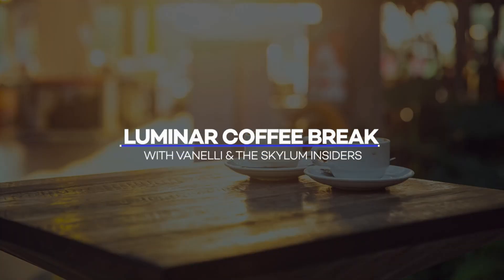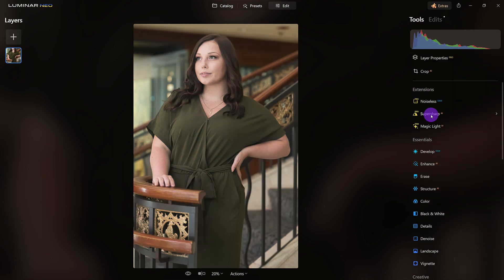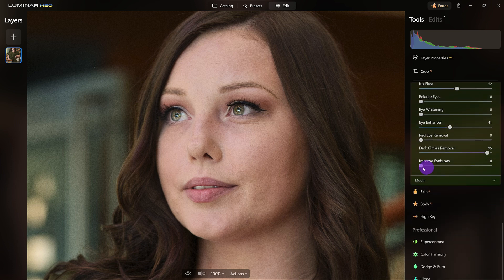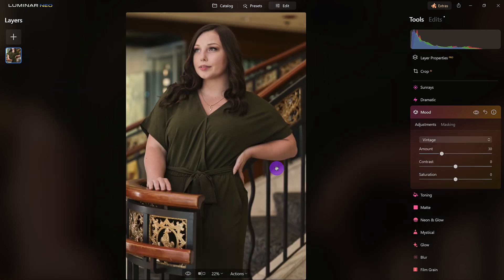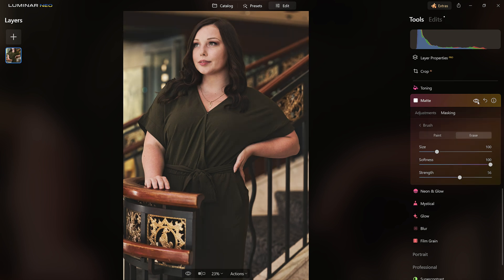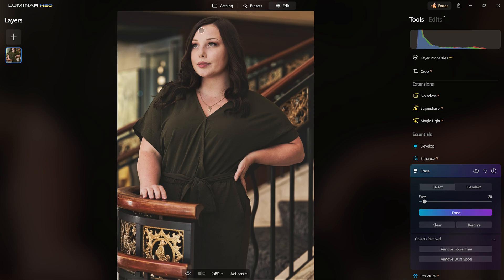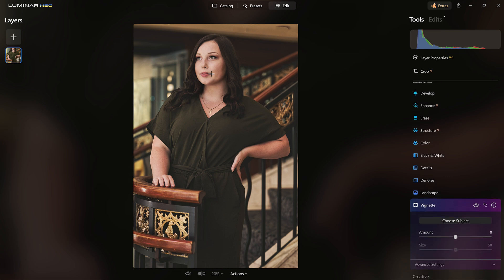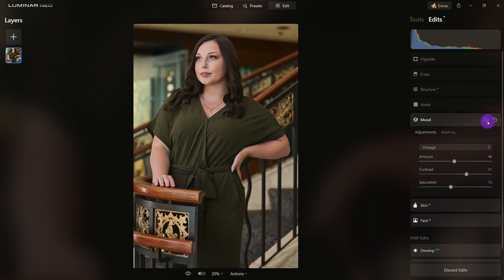Crafting an Earthy Brown Color Look | Coffee Breaks | Luminar Neo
A popular look in a lot of photos is brown earthy tones that can be easily created with Luminar Neo. At first, you might feel a little stumped on how to make this effect. Take a look at our 8-minute tutorial to learn how to craft an earthy brown color look.